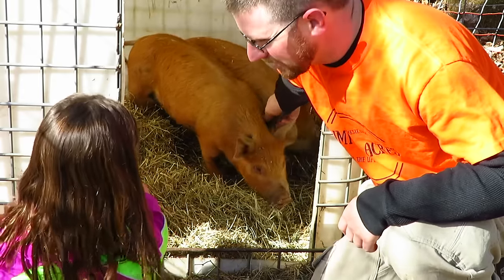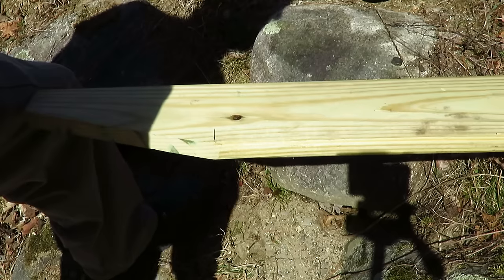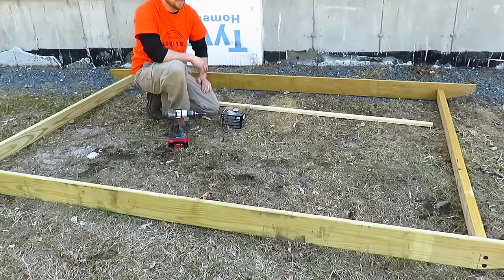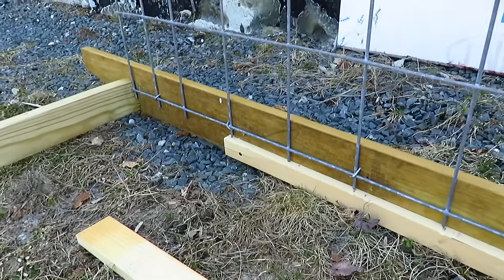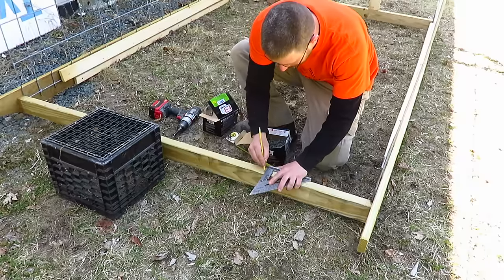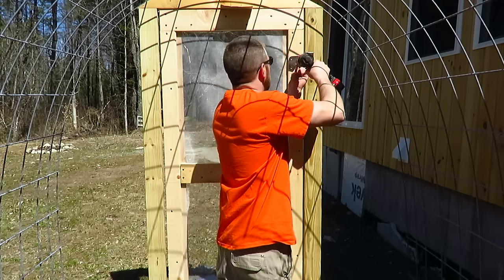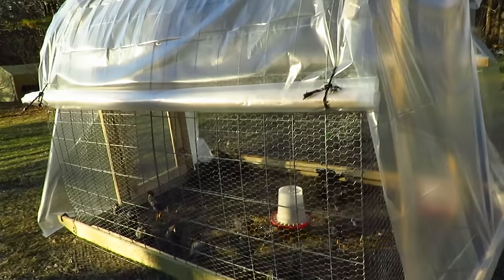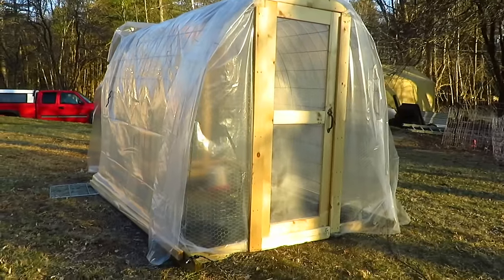Chicken Tractor 1.0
I show you how I make our Chicken tractor/ portable green house.
You will need 2 hog panels, 2 2x4x8 pressure treated, 2 1x6x10 pressure treated, 4 2x4x8 kd, 1 2x6x8 kd, pine strapping a roll of 60" wide chicken wire, green house plastic or a tarp.